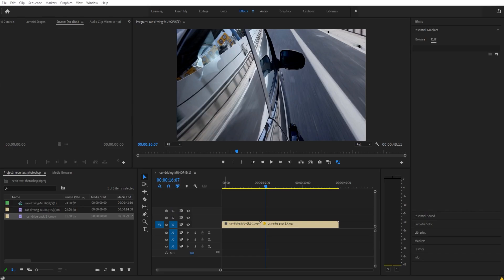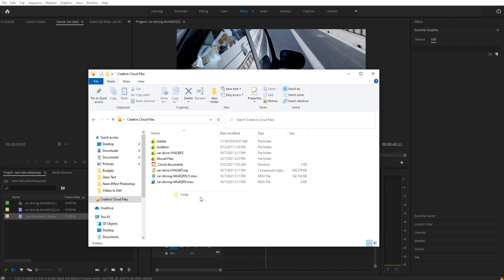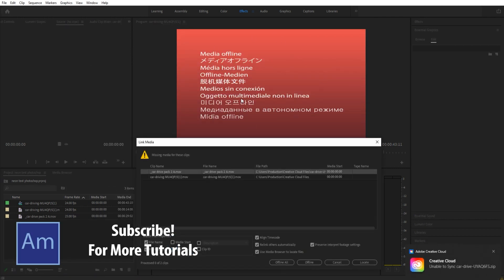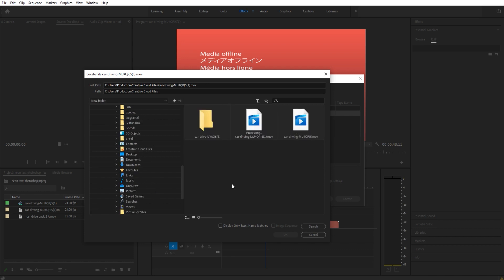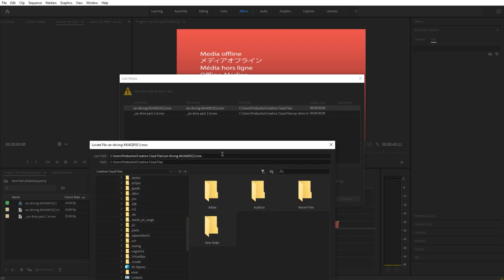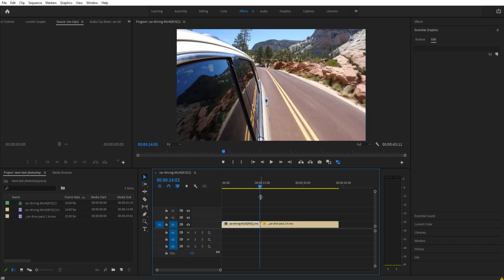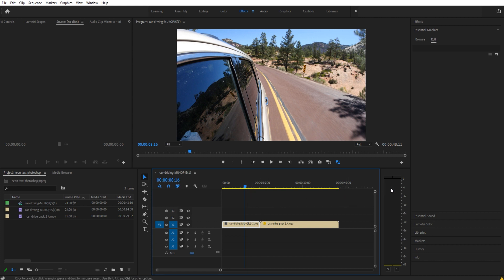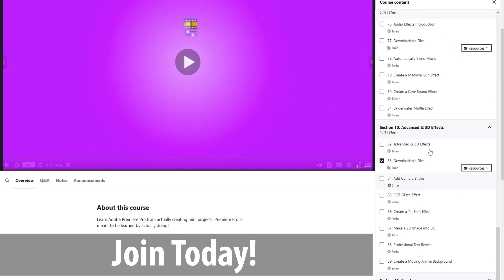How to Find Offline Media in Adobe Premiere Pro CC (2022)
Today we go over how to find offline media in Adobe Premiere Pro CC!